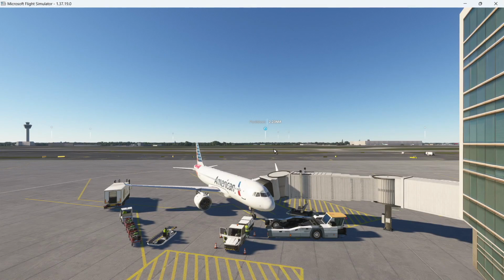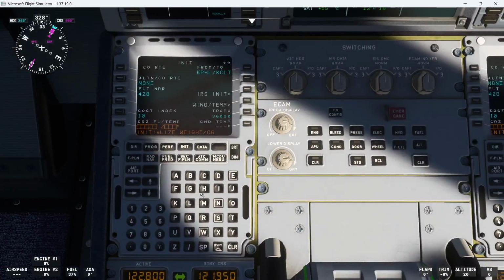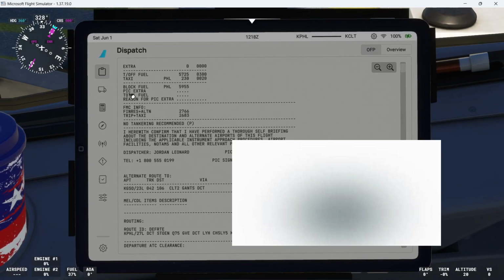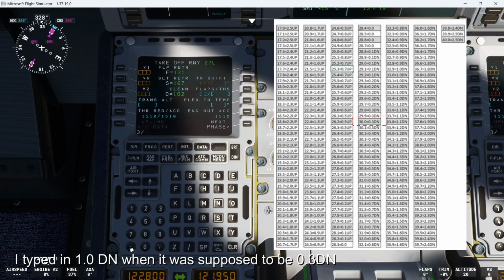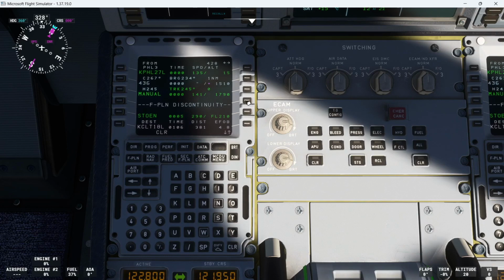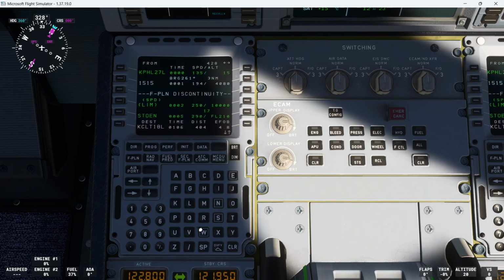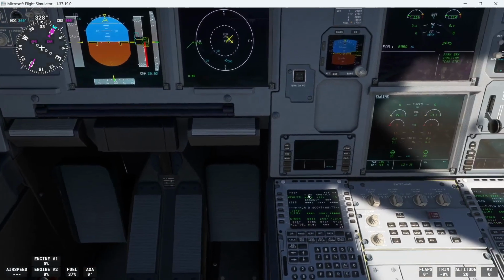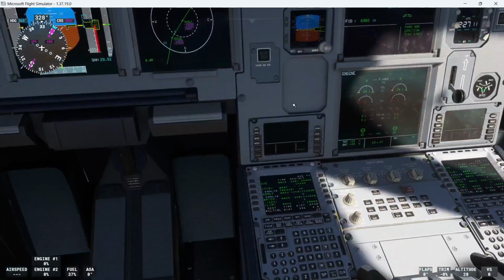FBW A320NX, Episode 4: MCDU Setup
Today Pilot Nick shows how to set up the MCDU on the FBW A32NX.